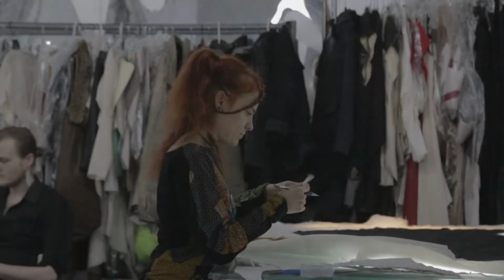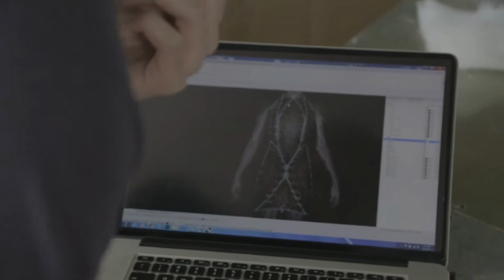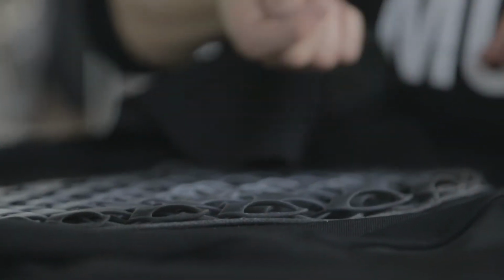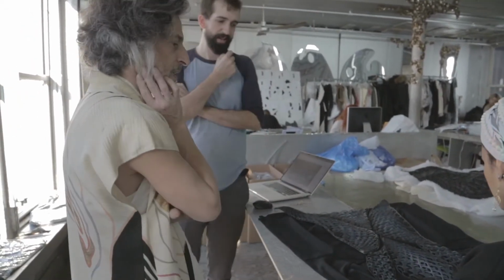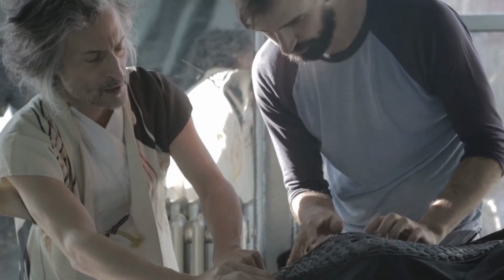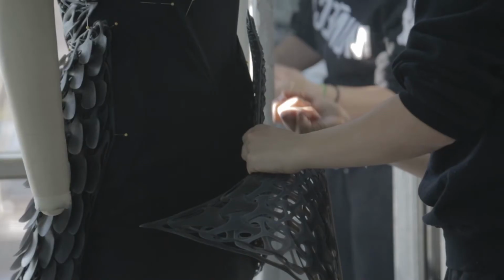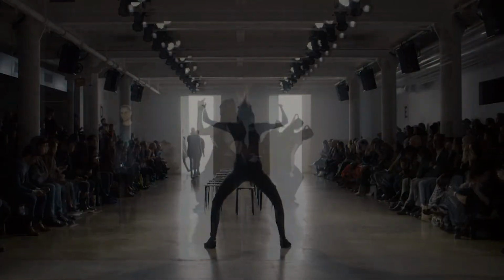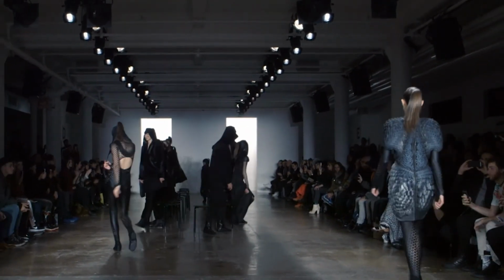ThreeASFOUR: Pangolin | Nature–Design Triennial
Guided by an interest in the energy of natural forms, fashion designers threeASFOUR, in collaboration with Travis Fitch, have examined geometries rooted in nature to find new ways to wrap the human body. In translating these complex patterns into garments, the designers have used 3D printing to achieve new material possibilities in their clothing.

On view in "Nature–Cooper Hewitt Design Triennial" through January 2020.

This video is audio described to make it more accessible.

 Film by Charles Billot,  Courtesy of Charles Billot and threeASFOUR